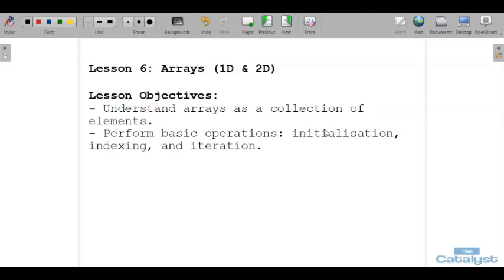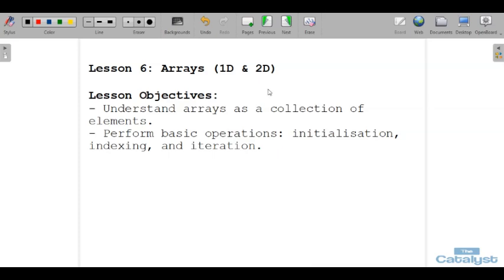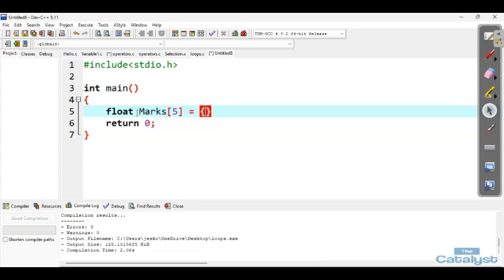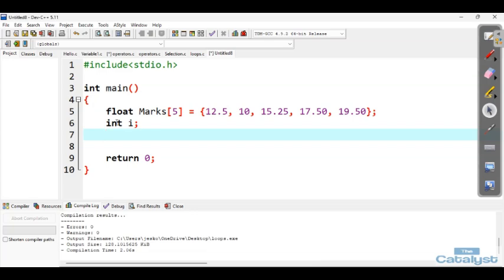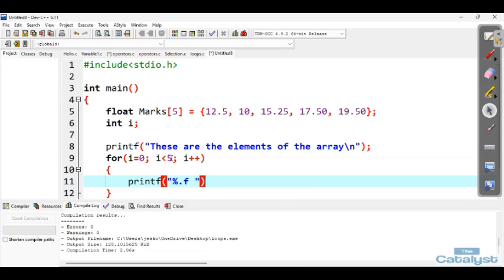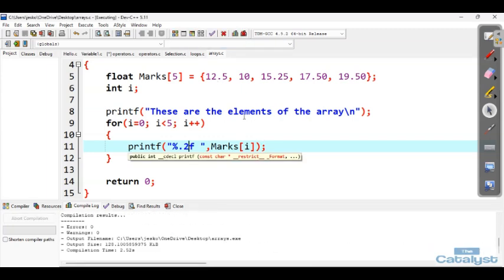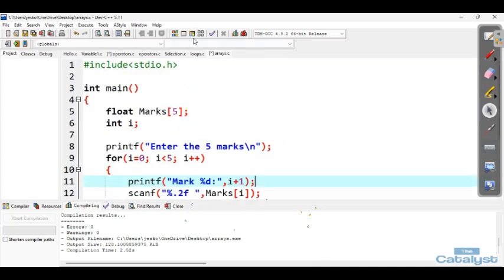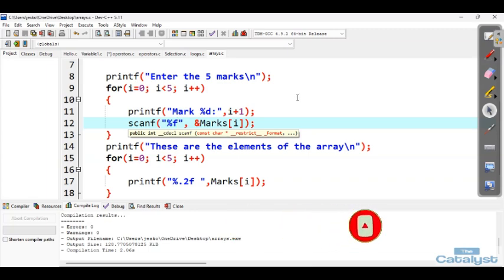Lesson 6 - Arrays 1D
The video is part of The Catalyst's C programming series and covers arrays, starting with 1D arrays. It typically demonstrates how to declare and initialize a one-dimensional array, access elements by index, and perform basic operations such as summing or printing all elements. The lesson is likely to include examples of reading user input into an array, iterating with loops, and printing results, setting up foundations for more advanced array usage in subsequent lessons. This aligns with the channel’s progressive approach to teaching C fundamentals through practical coding demonstrations